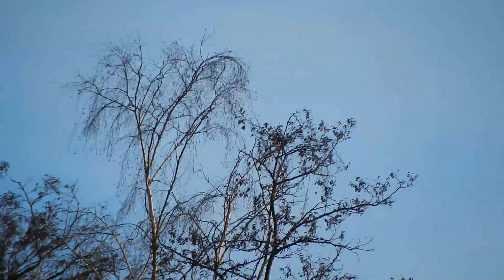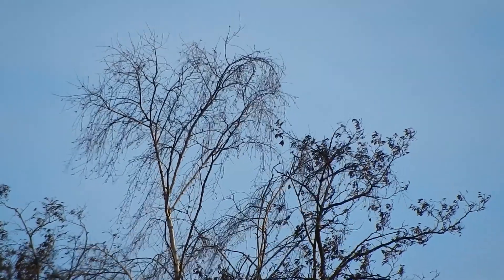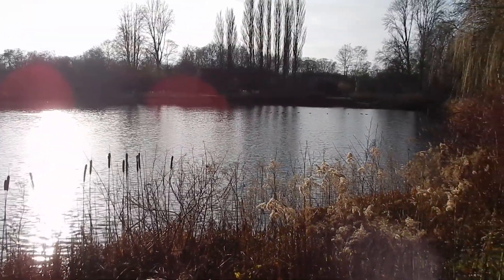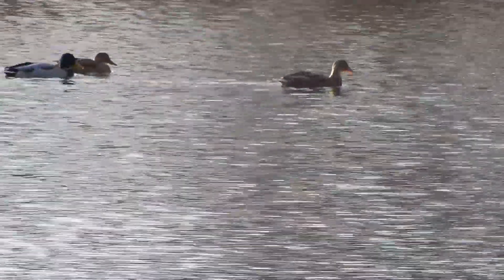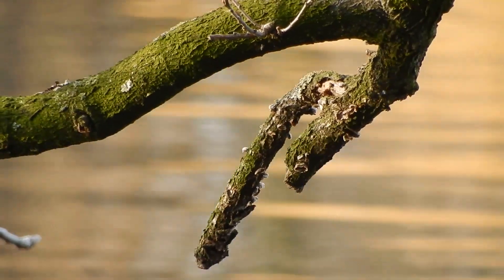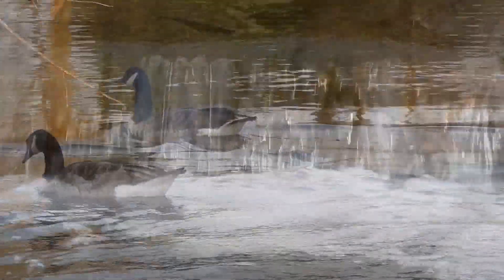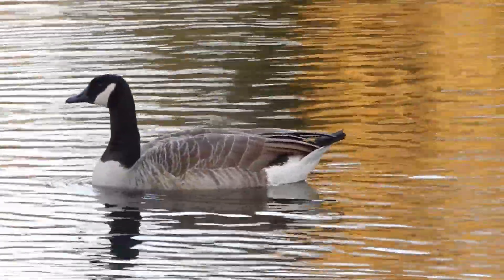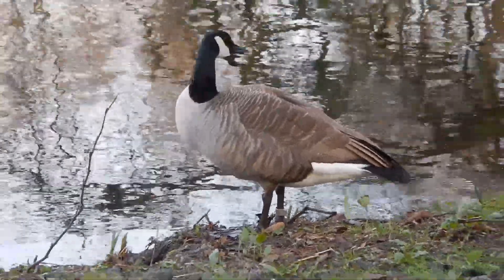Nikon Coolpix S9900 Videosamples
Nikon S9900 Videosamples

Track: Chanel Intro to Netherlands II